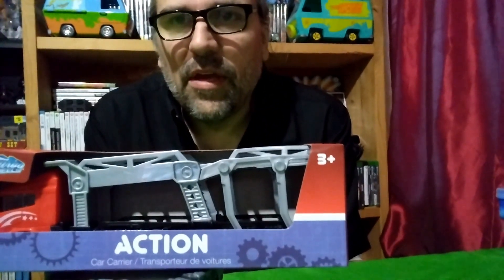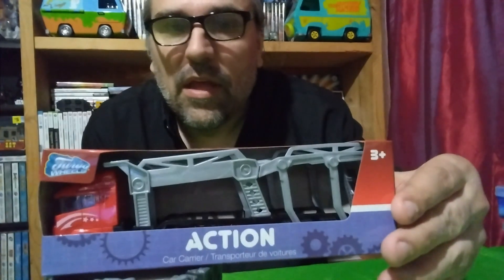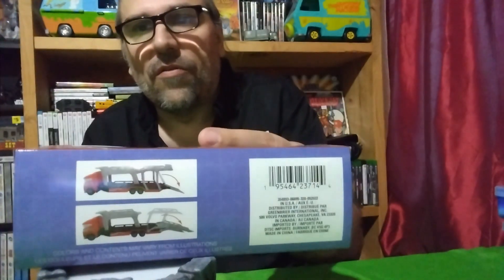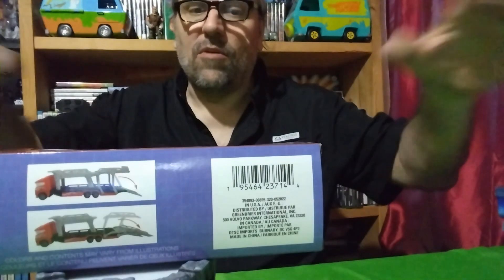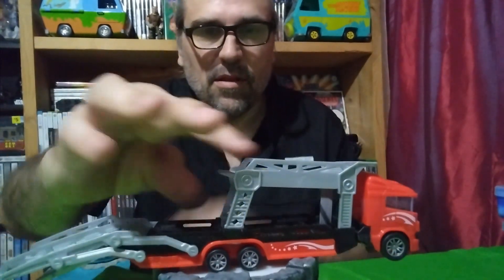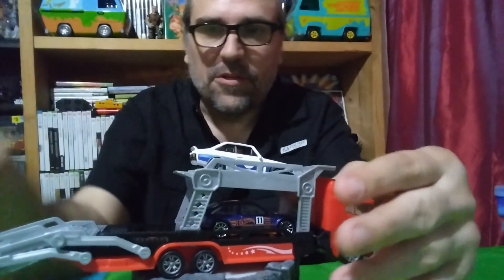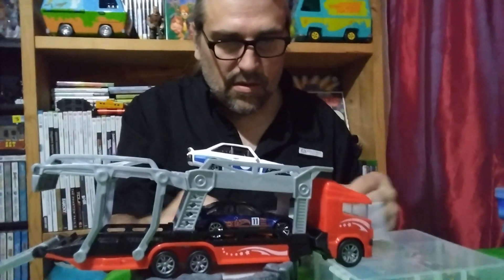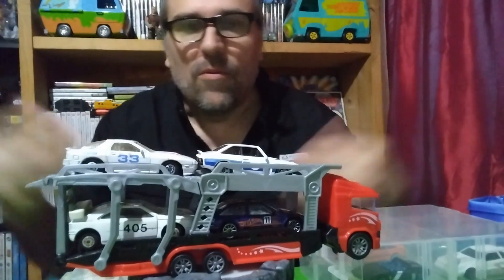car hauler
turbo wheels